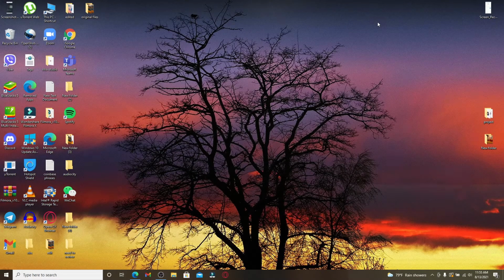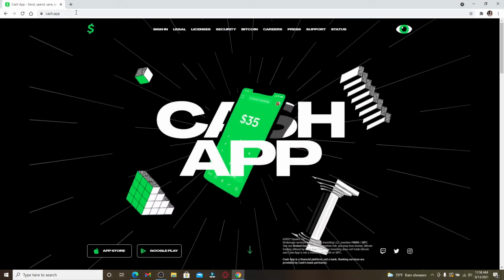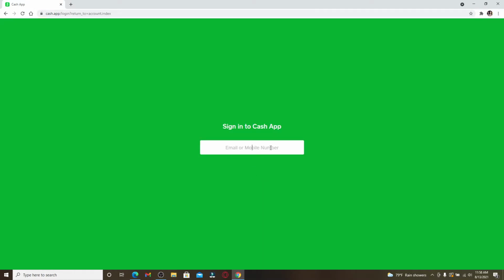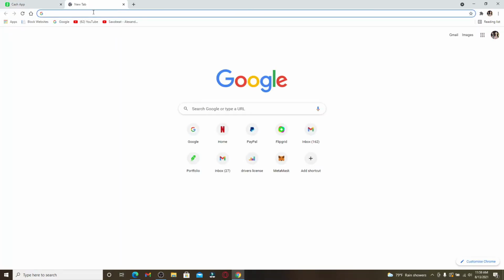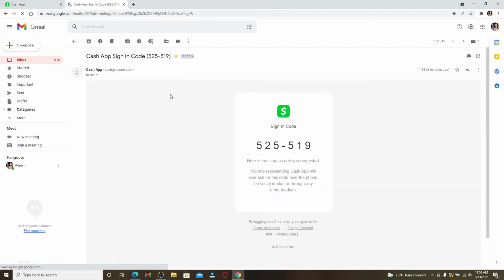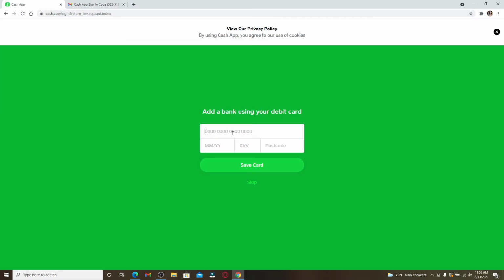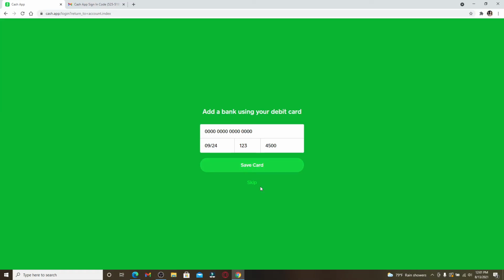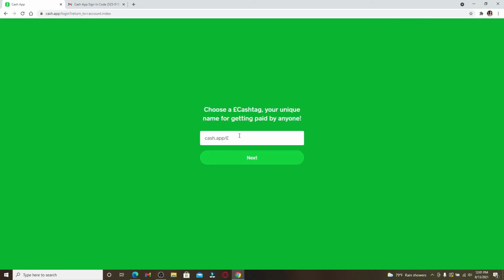How to Open Cash App Account | Create and Setup Cash App Account 2022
In this tutorial video learn how you can open an account on the Cash app on the desktop.

Open up your web browser, in the address bar, type in cash.app and press enter. This will take you to its official website.
Click on the sign in button at the top.
In order to start opening an account, enter your email or the mobile number that you'd like to use for signing up.
Click on the box where it says request sign-in code.
Open up a new tab and quickly go to your email inbox by signing in to your particular email account.
Copy the code that has been sent to you, paste it in or simply type it in your cash app tab.
Now you'll need to add a bank account using your debit card.
Type in the debit card number at the top of the screen, type in your expiration date,
Next type in the cvv number and then your postcode and click on save card in order to add a bank account on your cash app.
After adding a bank account, you can use the account in order to issue payments and you can also receive money through it.
On the next page, create a cashtag for yourself. Make sure to choose a unique Cashtag.
Type in the postcode into the text box and click confirm.
Now type in your mobile number in the text box and click next.
Enter the confirmation code that has been sent to your mobile number and click on confirm. That is how you can easily do it.
0:00 - Intro
0:19 - How to Open Cash App Account
2:06 - Outro